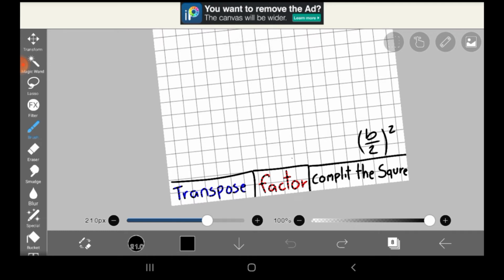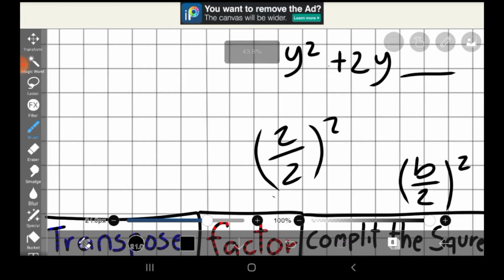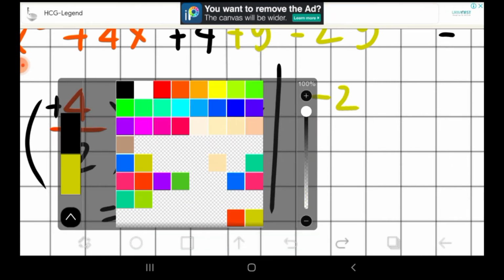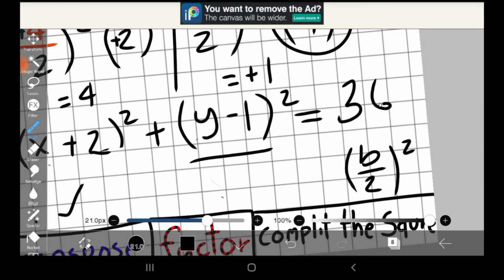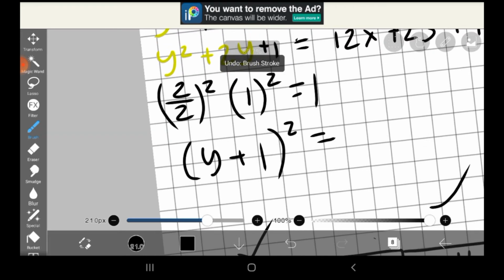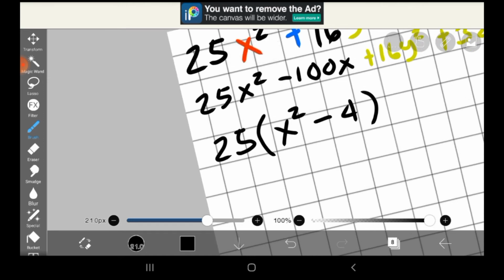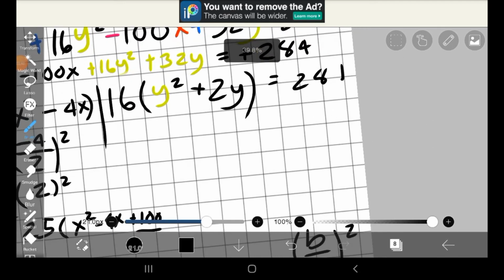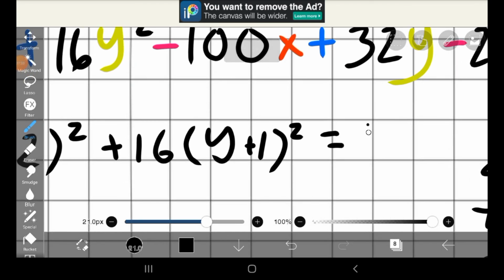Technique to convert GF to SF any type of GF